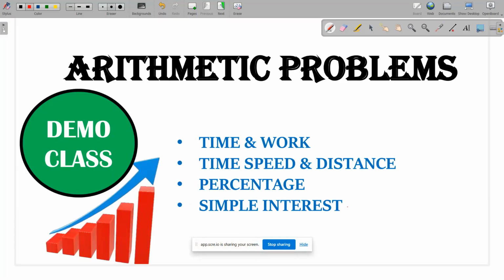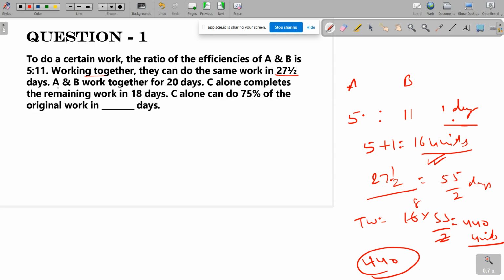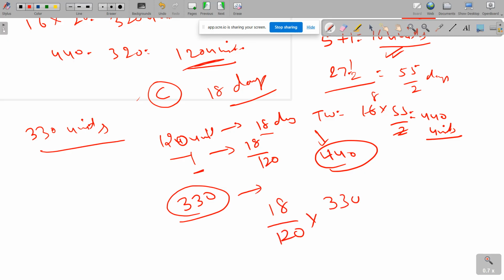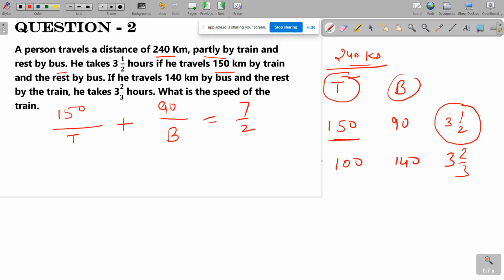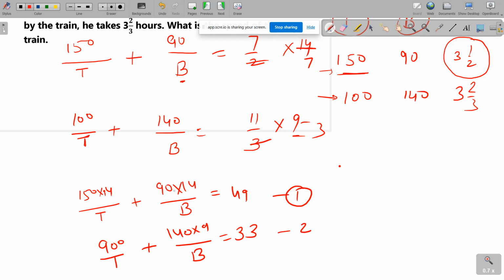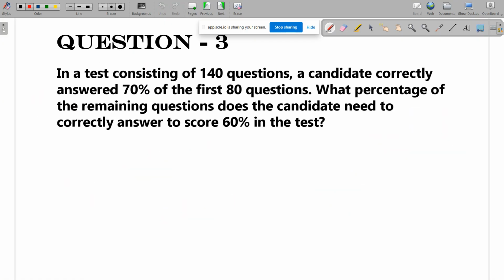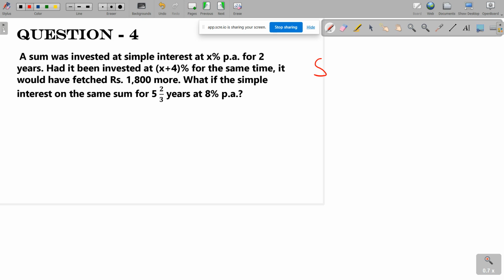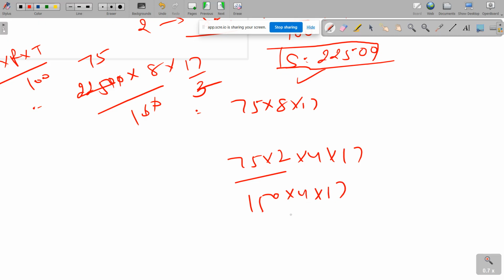Demo class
Demo class arithmetic